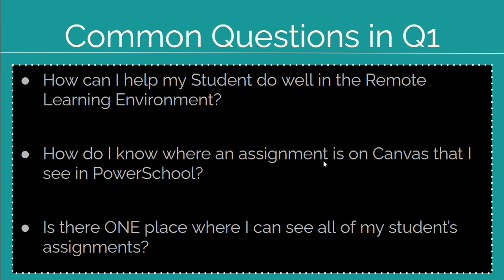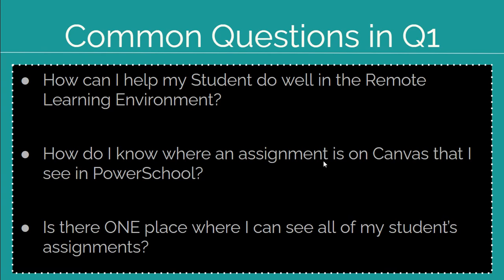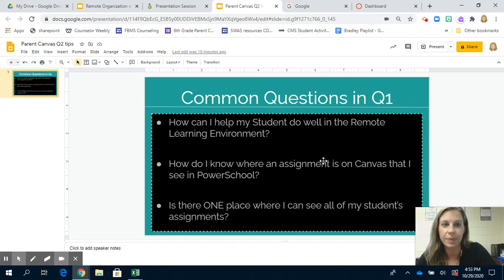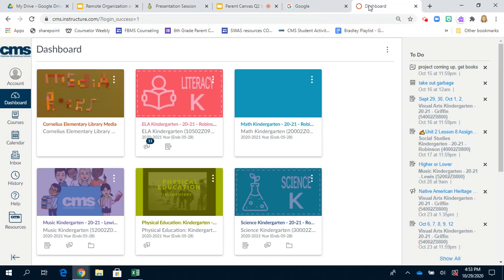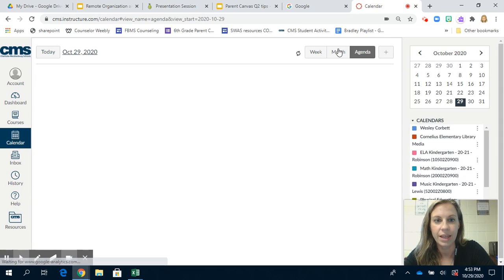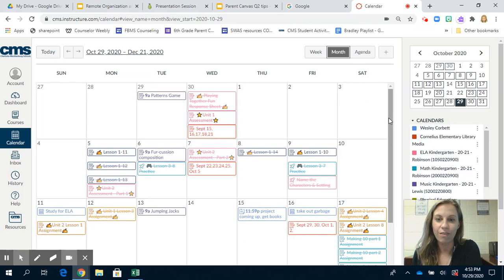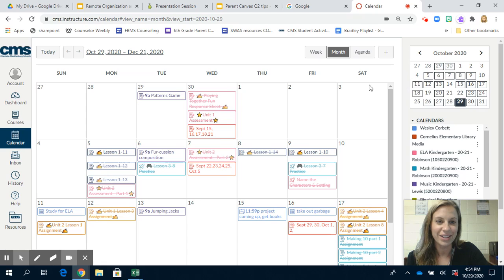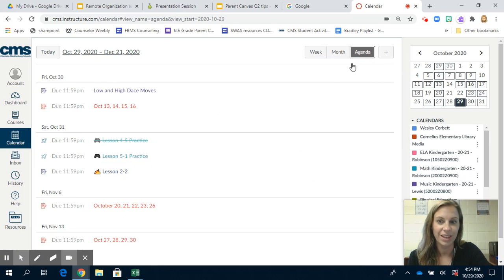Bradley Q2 Canvas tips for Families